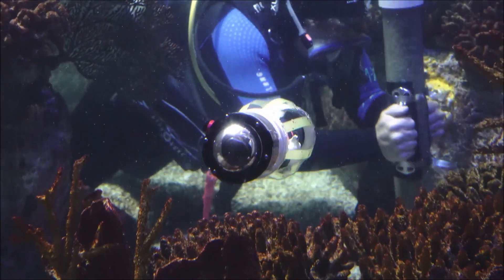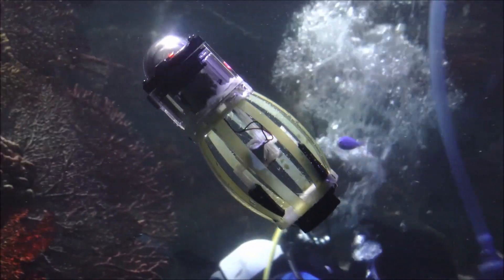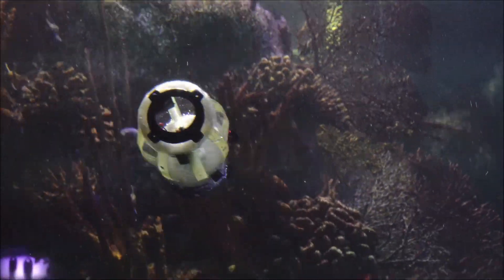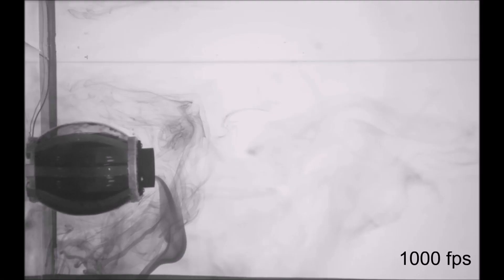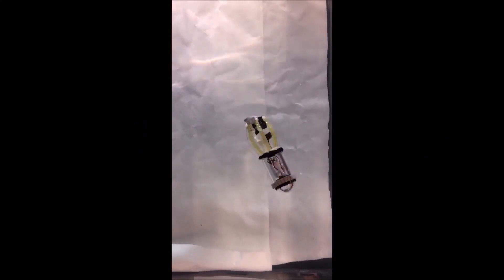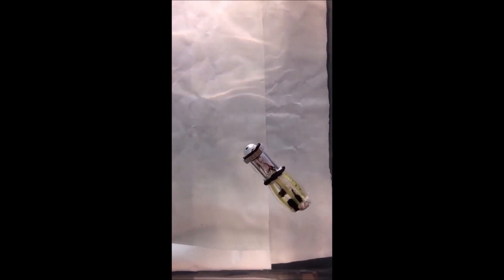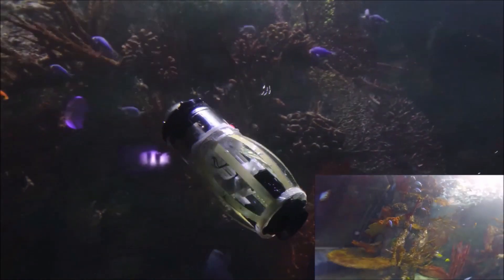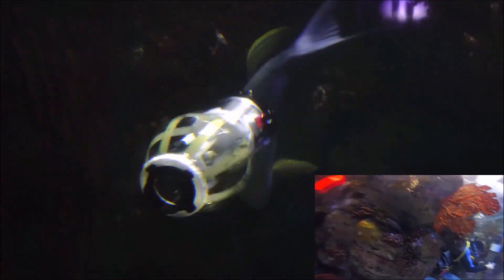Cephalopod-Inspired Robot Capable of Cyclic Jet Propulsion Through Shape Change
The compliance and conformability of soft robots provide inherent advantages when working around delicate objects or in unstructured environments. However, rapid locomotion in soft robotics is challenging due to the slow propagation of motion in compliant structures, particularly underwater. Cephalopods overcome this challenge using jet propulsion and the added mass effect to achieve rapid, efficient propulsion underwater without a skeleton. Taking inspiration from cephalopods, here we present an underwater robot with a compliant body that can achieve repeatable jet propulsion by changing its internal volume and cross-sectional area to take advantage of jet propulsion as well as the added mass effect. The robot achieves a maximum average thrust of 0.19 N and maximum average and peak swimming speeds of 18.4 cm s−1 (0.54 body lengths/s) and 32.1 cm s−1 (0.94 BL/s), respectively. We also demonstrate the use of an onboard camera as a sensor for ocean discovery and environmental monitoring applications.

Related Publication: Christianson C., Cui Y., Ishida M., Bi X., Zhu Q., Pawlak G., Tolley M. T., (2020), "Cephalopod-Inspired Robot Capable of Cyclic Jet Propulsion Through Shape Change", Bioinspiration and Biomimetics, 16, 016014.

From the Bioinspired Robotics and Design Lab. University of California, San Diego.